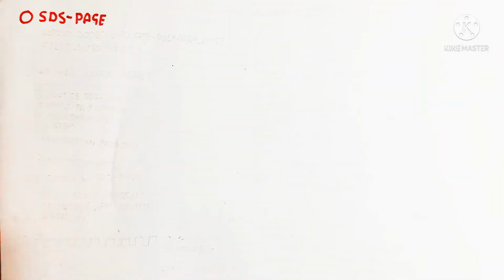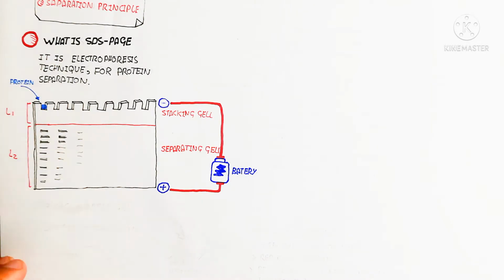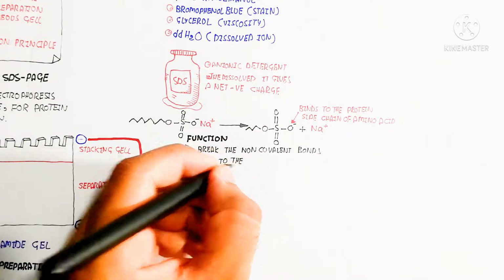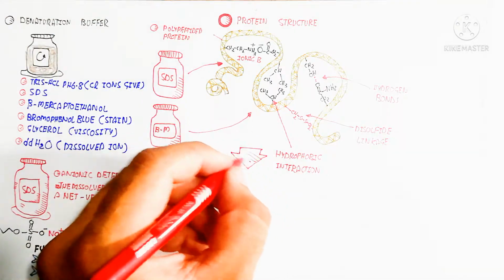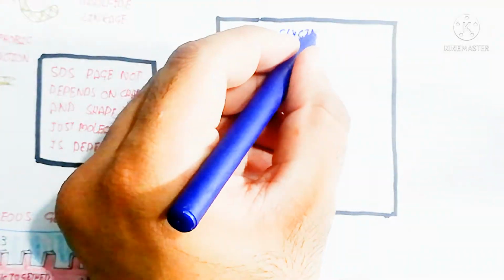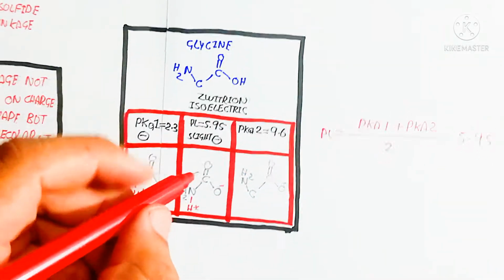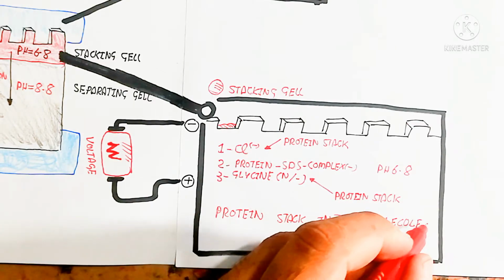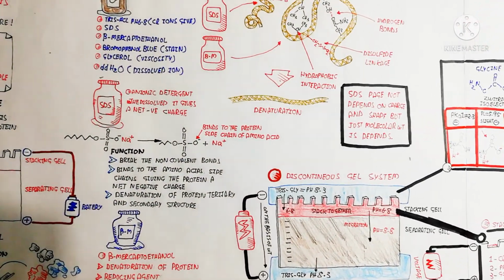Principle Of SDS Page,Technique For Identification Of Biomolecules.